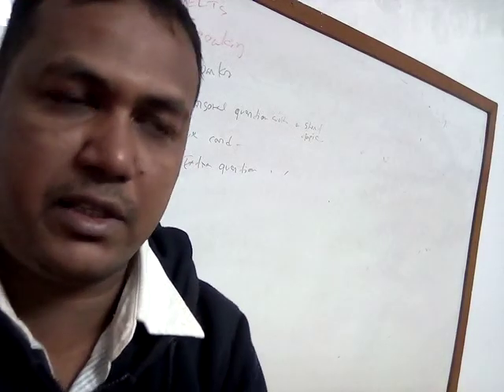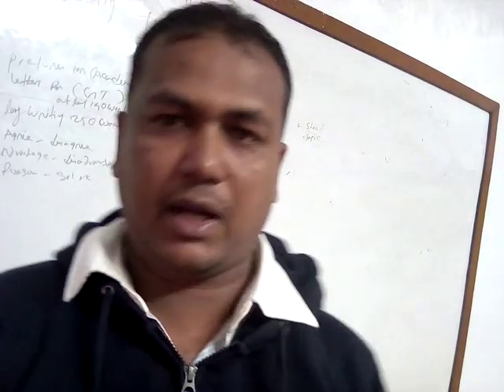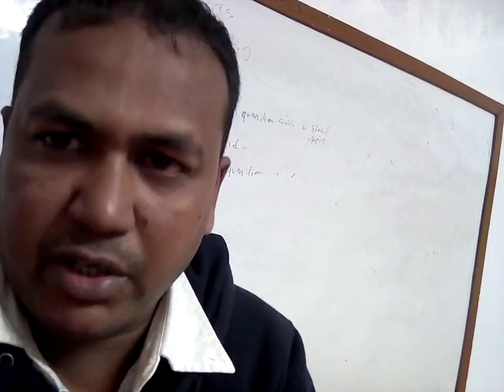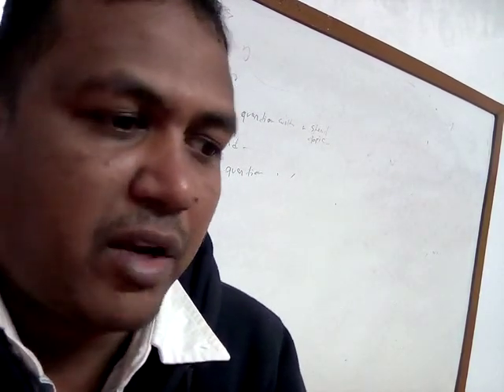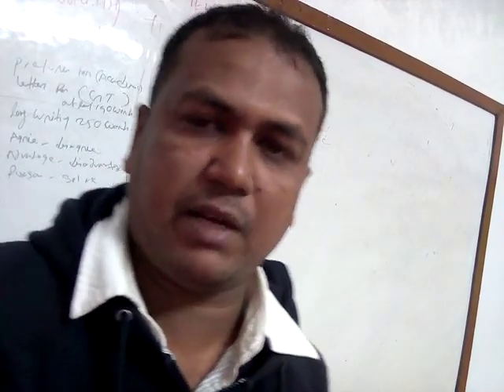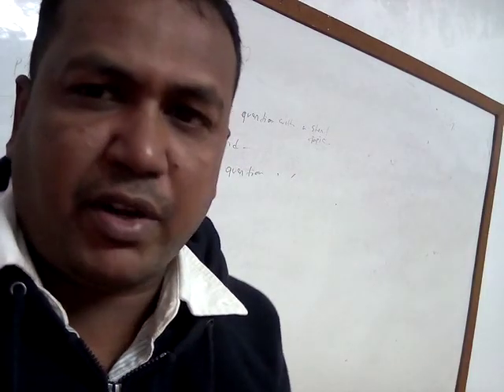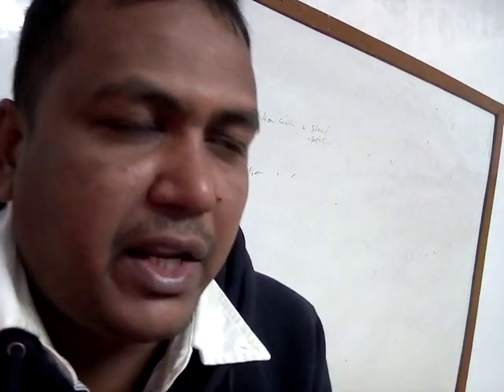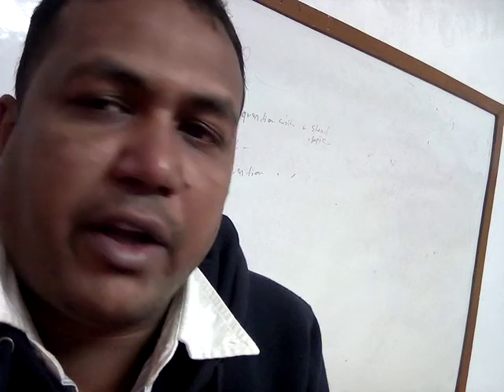IELTS with nazim